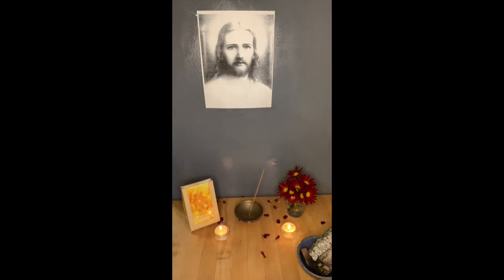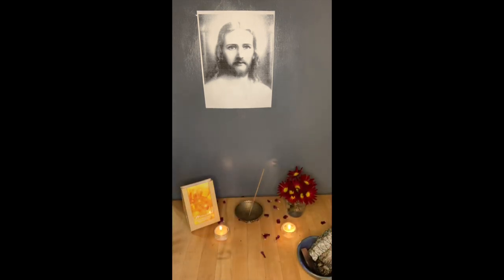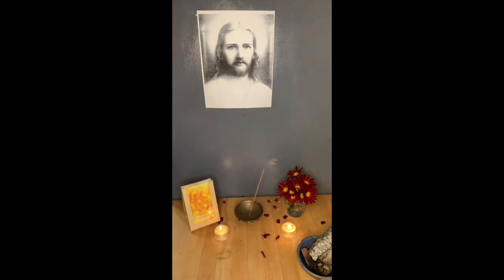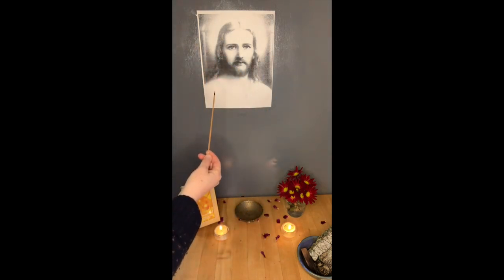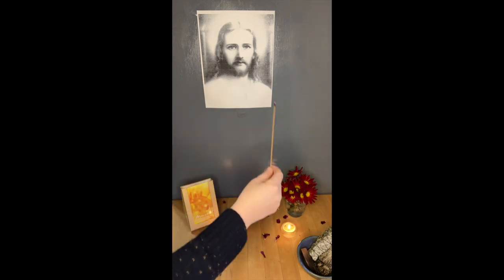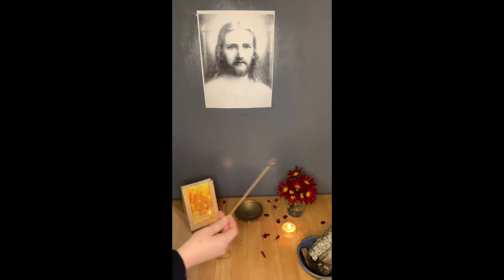How to prepare your altar for smudging rituals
In this video I will show you how to set up an altar and prepare your space for smudging.

🌟 Featured in the video:

Traditional Incense Burner
Natural Frankincense Resin
Herbal Bundles for Smudging

Smudging is a practice used by many cultures around the world to cleanse spaces of negative energy and to invite in positivity and peace.

📚 Further Reading:
Check out our blog post for an in-depth look at the elements of purification and traditional smudging tools